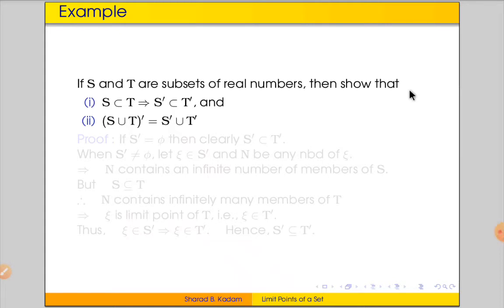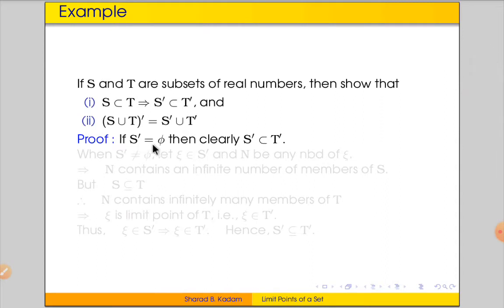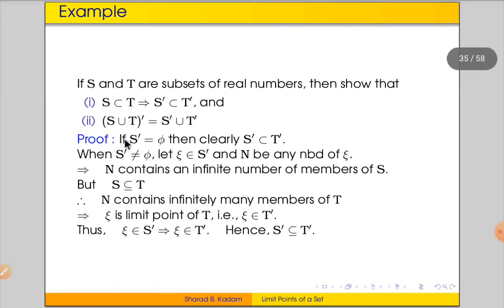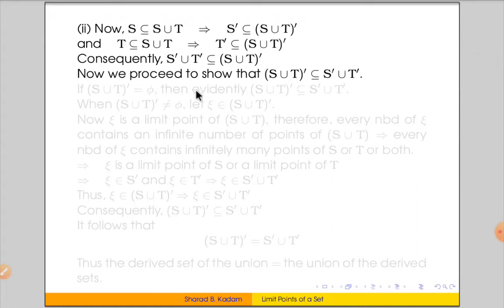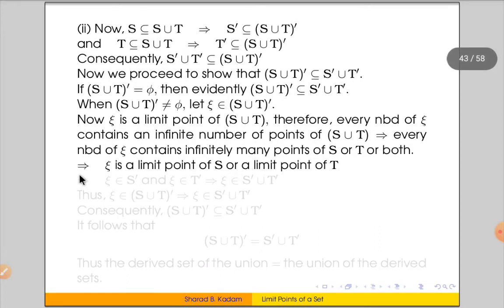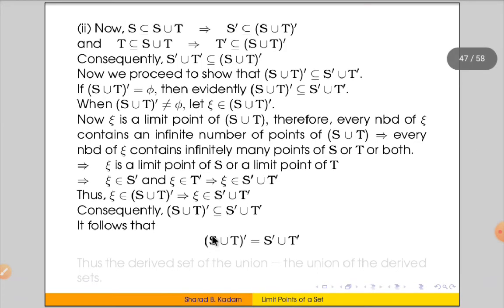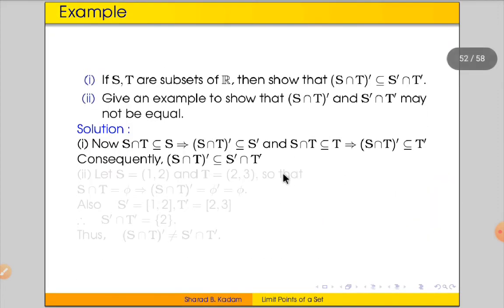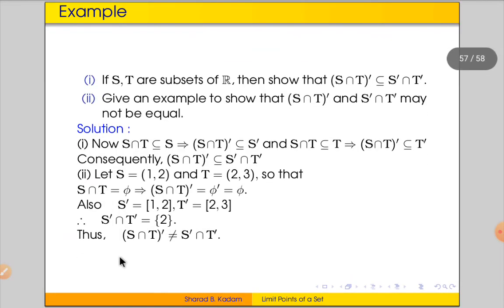Examples on Derived Sets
In this video lecture I have discussed some examples on Derived sets